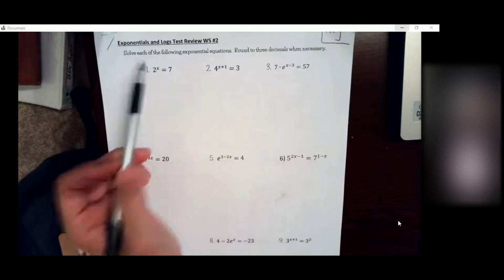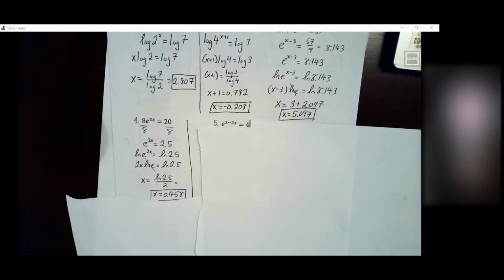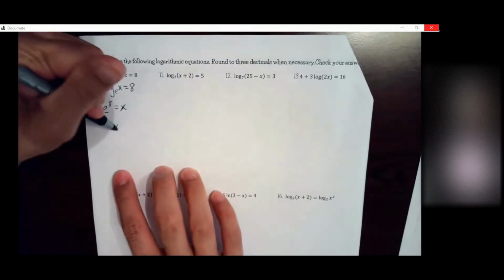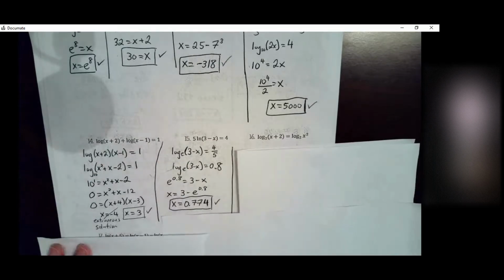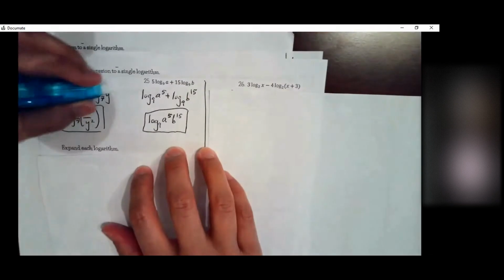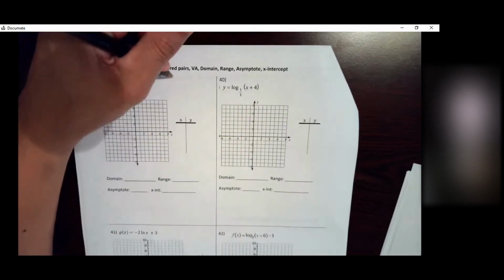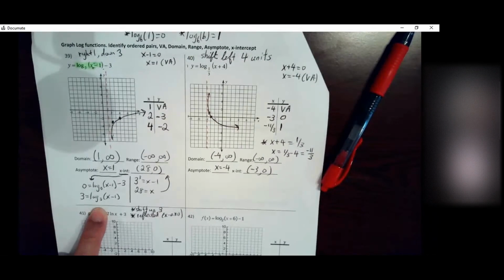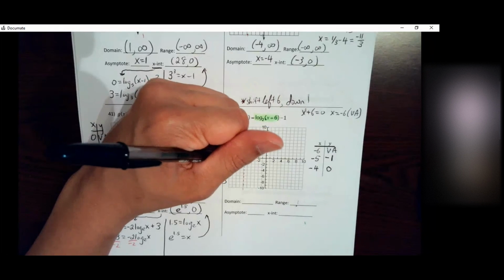Logs Test Review WS 2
Accelerated Pre-Calculus Wed. May 17, 2022 @davidyang8696